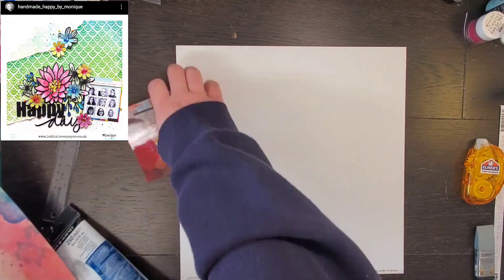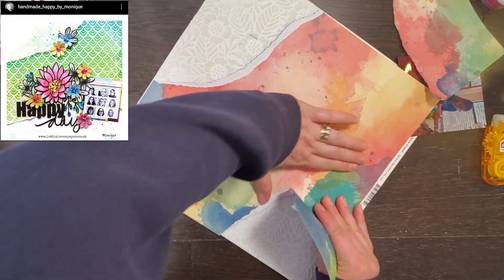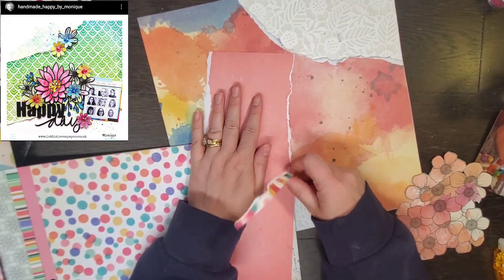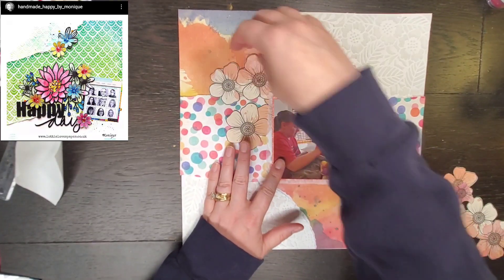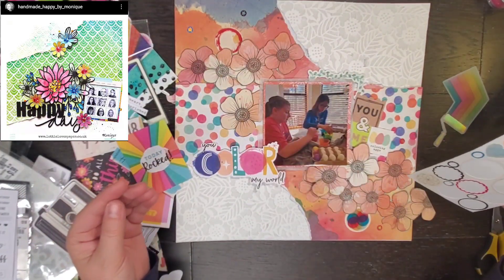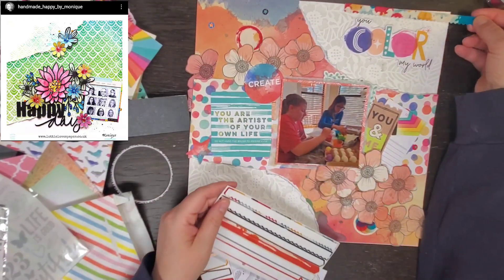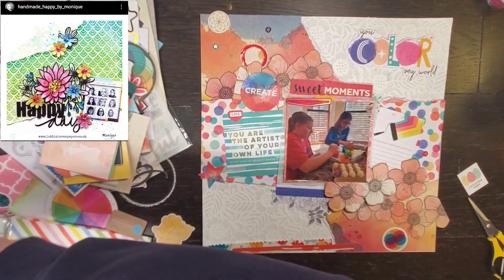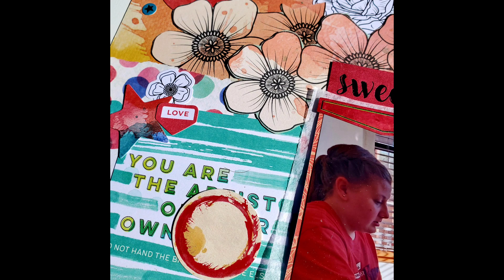May I Scraplift You Monqiue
Today I am scraplifting the amazing Monique make sure you give her some love ❤️
Carina:
Sandie:
Alex:
Adam:
Becky: